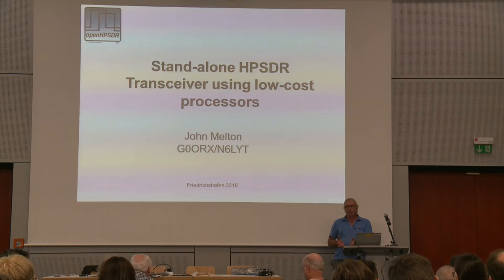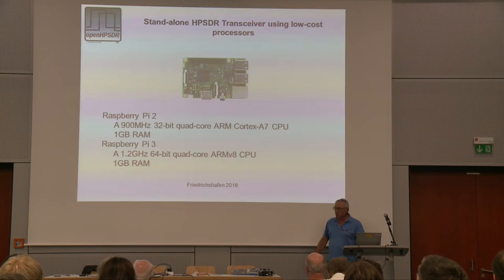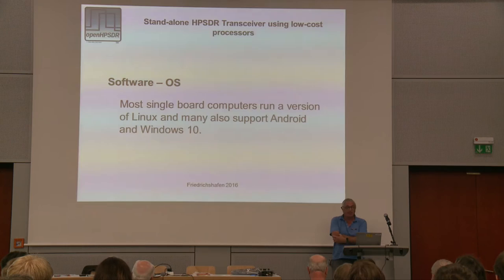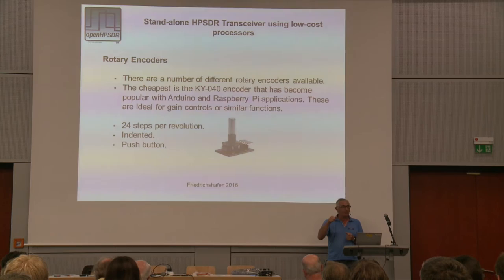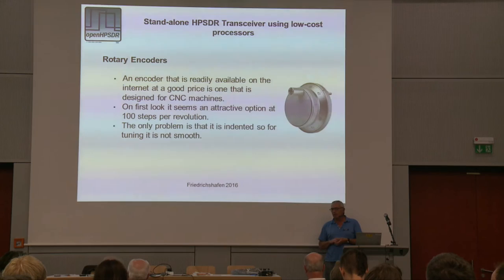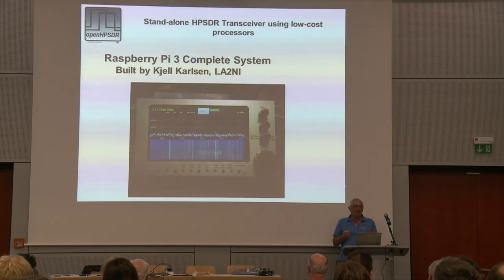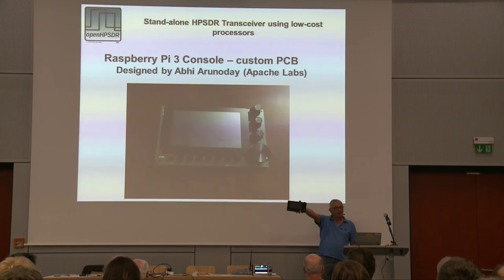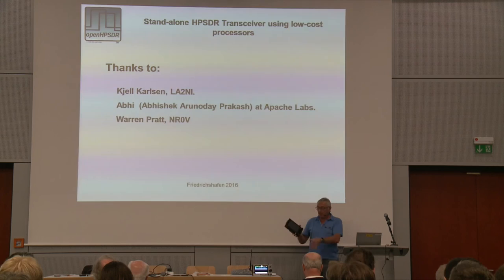John Melton, G0ORX/N6LYT: Stand-alone HPSDR Transceiver using low-cost processors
Software, specifically written to run on low-cost ARM processors such as the Raspberry Pi 2, Odroid C1+ and Pine 64, supports all HPSDR/Apache Labs radios using both the original Ethernet protocol and the new protocol. The software uses a version of WDSP that has been ported to Linux and has been written in C, using GTK+ for the GUI toolkit, to work with a small touch screen display (typically 800x480) and supports rotary encoders and push buttons along with the touch screen for a "Knobs and Buttons" user interface. John will present a powerful direct-sampling SDR solution for QRP and portable operation.